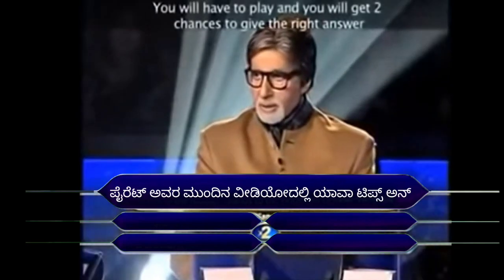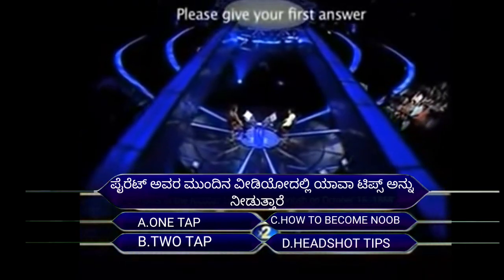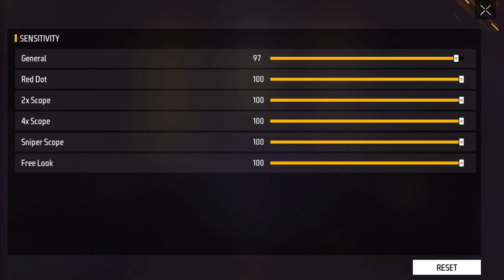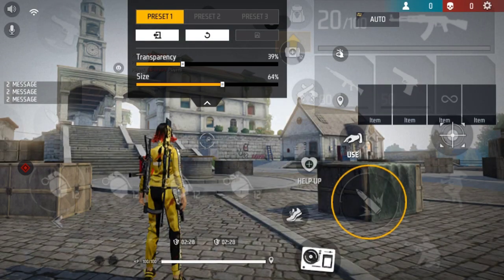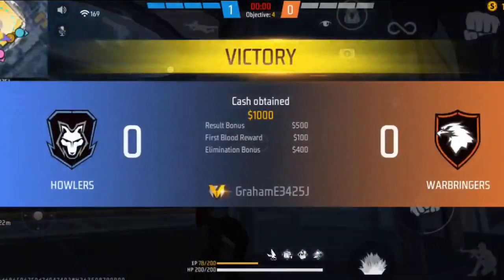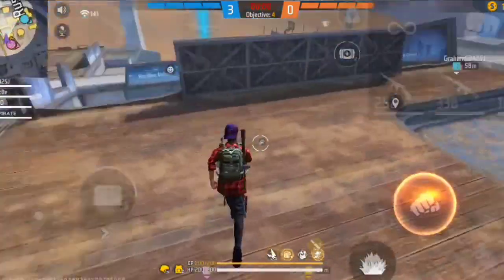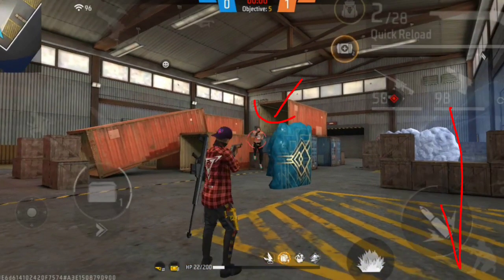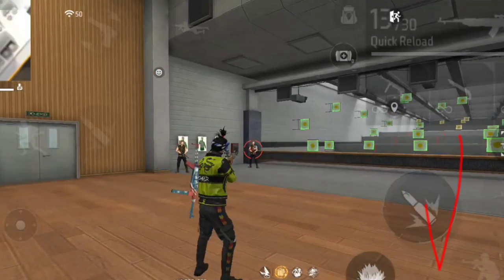FREE FIRE HEADSHOT TRICK IN KANNADA || MR PIRATE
Namaskara anntammas
In this video I have explained the best headshot setting and a sensitivity with fire button sizes hope you guys will like and do support for this video

Hello guys ,

I am Roshan/Mr pirate here you gone see free fire related content with full map Gameplay and best ever tip's and tricks in kannada hope you guys enjoy the video if you have liked my content plz do subscribe and press the bell icon

If possible I will add subtitles for my videos